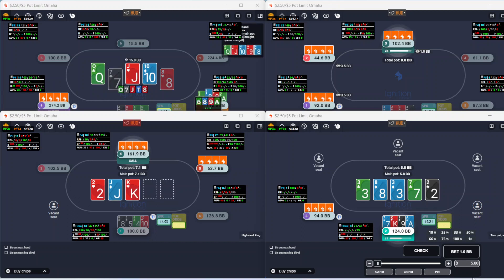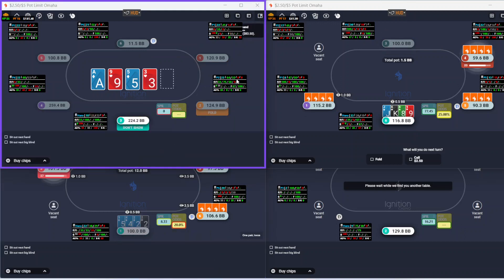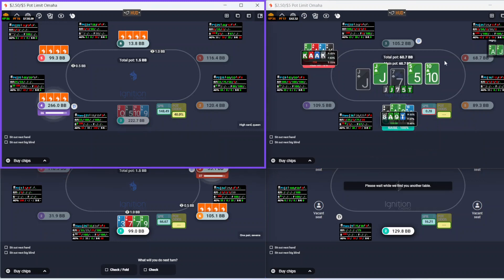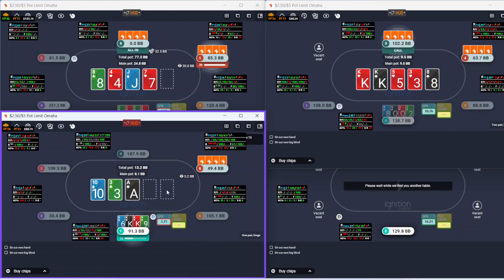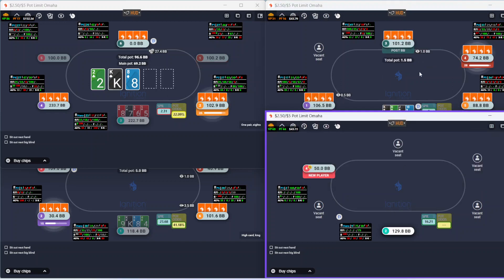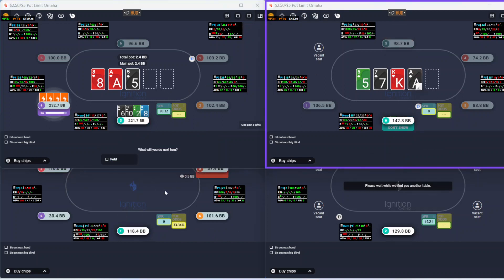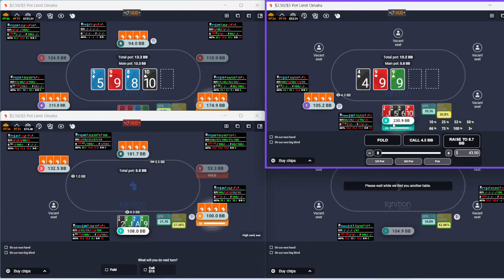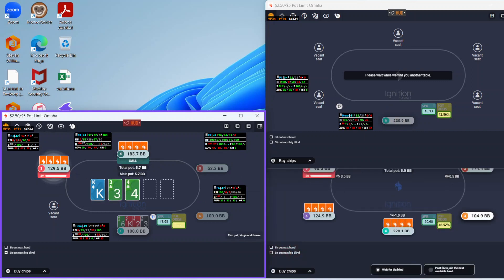How to Beat Mid Stakes PLO Poker Play and Explain (PLO $500) - Episode 4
To sign up to PLO Mastermind and recieve a bonus product from me

Episode 4 of "Grinding Mid Stakes PLO" is here! In this play and explain video, we're focusing on the $500 PLO tables, showcasing the intensity and skill required at this level. I'll play and explain my strategies, offering a detailed breakdown of complex hands and decision-making processes. This episode is perfect for players looking to understand the dynamics of higher stakes and those aiming to refine their advanced PLO skills. Join me as we navigate the thrilling world of mid stakes PLO with practical, in-game insights.